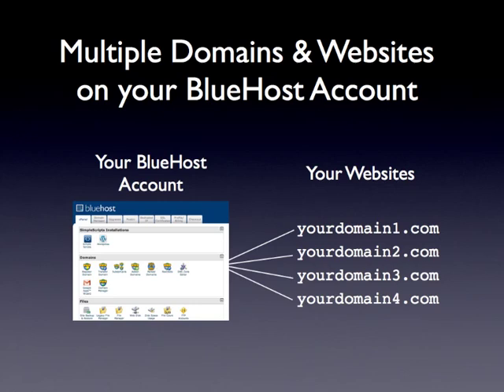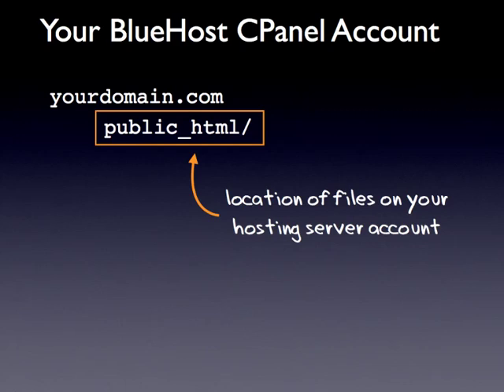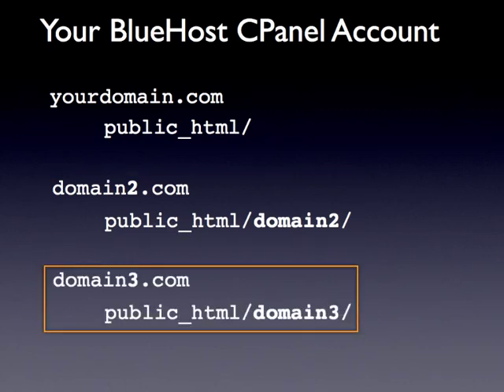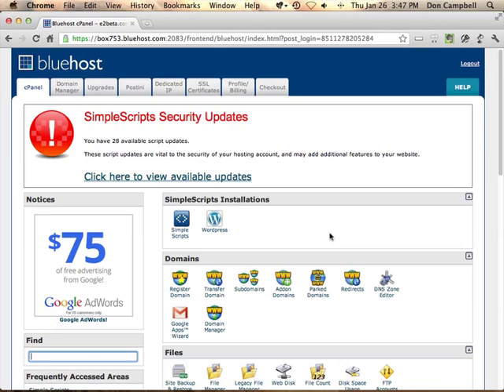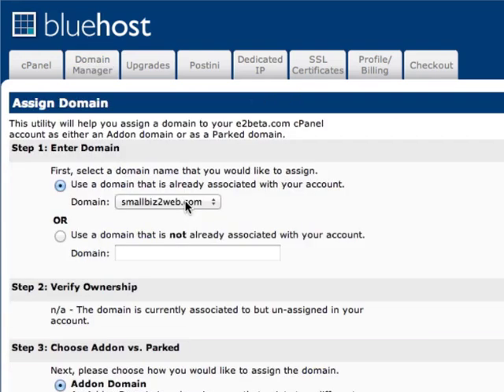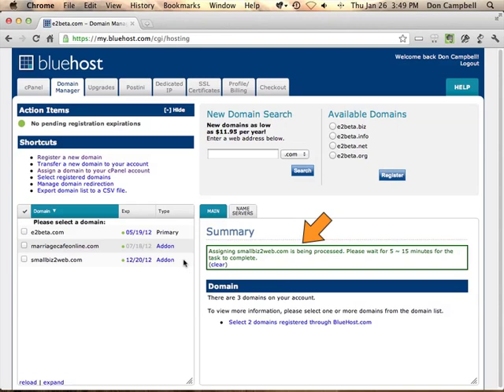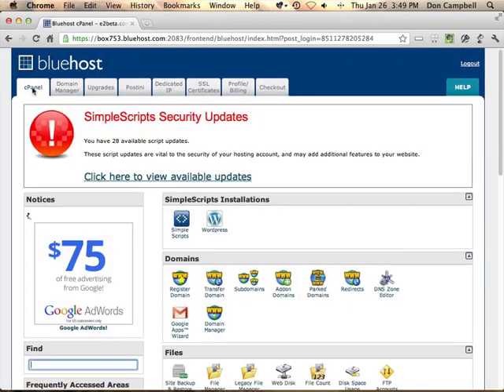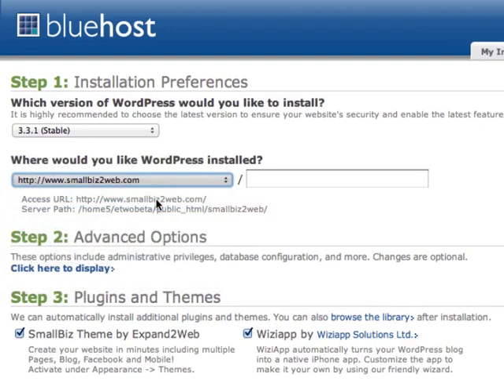How To Assign Multiple Domains in BlueHost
- Many people don't know you can have multiple domains and websites on one BlueHost hosting account.

All you need to do is "Assign" your domain to a new folder, and then you can install WordPress, or any HTML in that folder to have a completely new website.

I'll show you how to do it in this video.